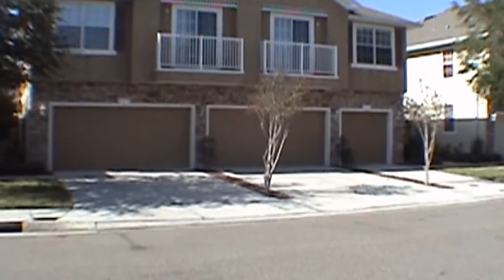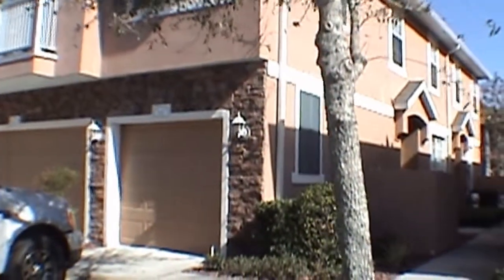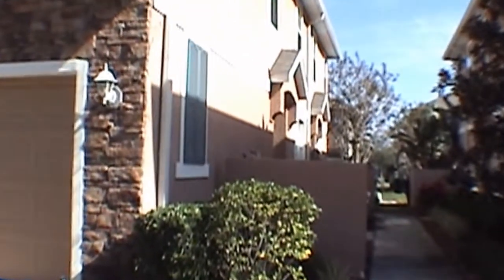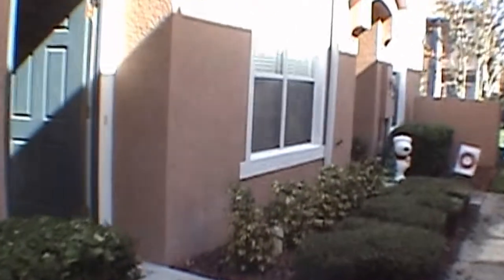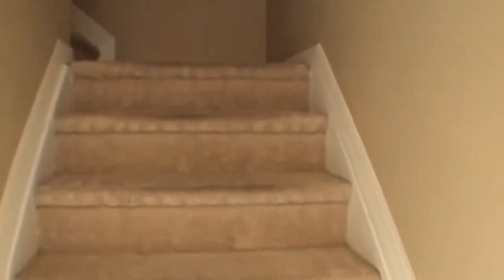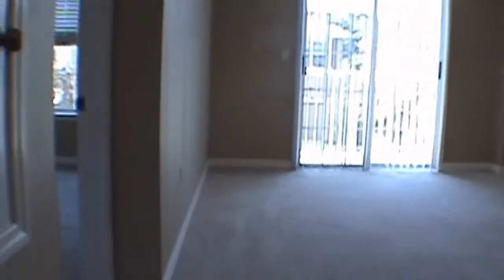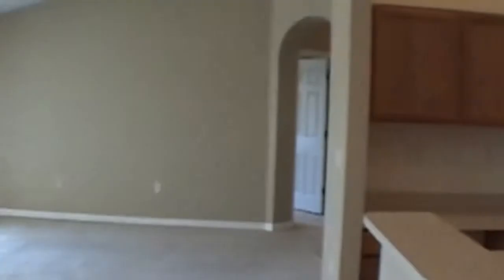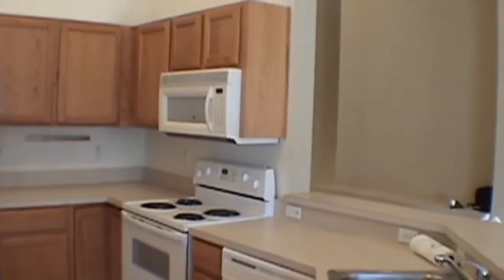"Houses for rent in Tampa Fl" St Pertersburg Townhome 2BR/2BA by "Tampa Property Management"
Take this video tour of this "St. Petersburg Townhome" by "Tampa Property Management" located at 5143 6th Way N St Petersburg FL 33703. This is a two storey home in a nice subdivision with a community pool and clubhouse. Like our other "Houses for rent in Tampa Fl" is a 2 bedroom, 2 bath, 1 car garage unit. As you enter this "St Petersburg Townhome" you will see the door to the garage. This home features blind and ceiling fans throughout with carpet and tile flooring with full size washer and dryer. The kitchen features wood cabinets with white appliances. The master bedroom of this townhome is just like all our other "Houses for rent in Tampa Fl" is a sizeable room with a big window for natural lighting. The master bath has twin sinks and garden tub with shower and a walk in closet area. The 2nd bedroom is located at the opposite side of the home with a hallway bath that features a tub-shower combination. The bedroom of this "St Petersburg Townhome" is sizeable with plenty of closet space. The laundry area is also located in this area. The living room/dining room area is nice and spacious with large windows for natural lighting.

This custom video tour of "St Petersburg Townhome" is a service of Hoffman Realty LLC the leader in "Tampa Property Management" . Tenants can apply to rent, pay their rent, and even take a video tour of our available homes online! Call for more information on this "St Petersburg Townhome" now!

If you are a landlord looking for a "Tampa property manager"", or you would like information about our leasing and "Tampa Property Management" property management service go